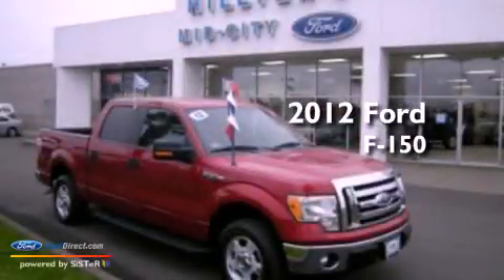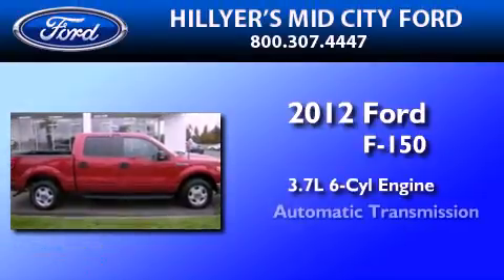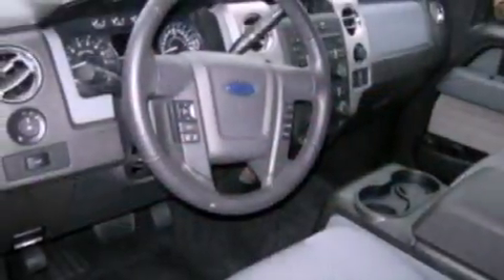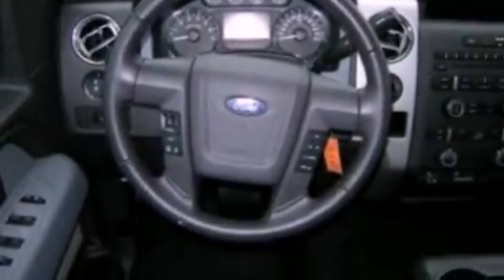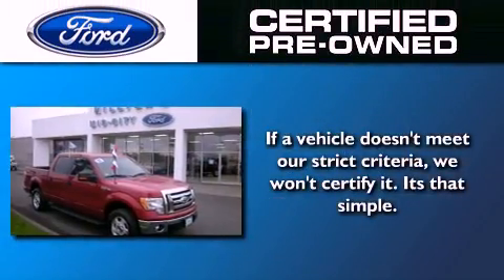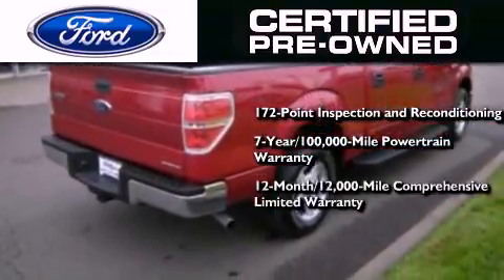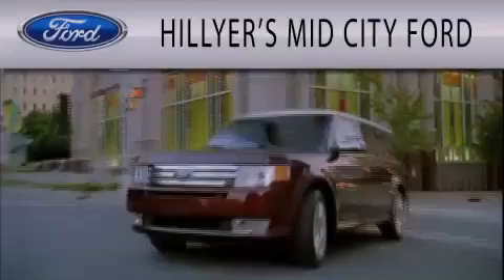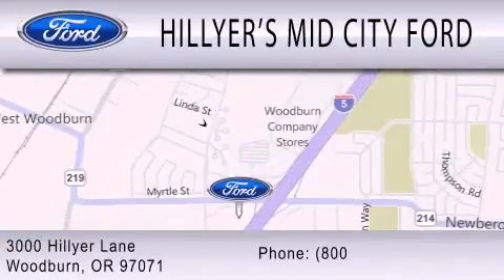Certified 2012 Ford F-150 Woodburn OR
Year : 2012
 Make : Ford
 Model : F-150
 Engine : 3.7L V6 24V MPFI DOHC FLEXIBLE FUEL
 Trans . : 6-SPEED AUTOMATIC
 Exterior : RED
 Miles : 14,540
 Interior : GRAY
 Stock : PC1238